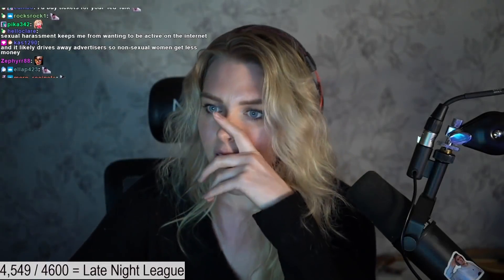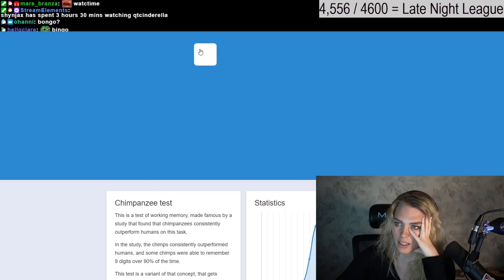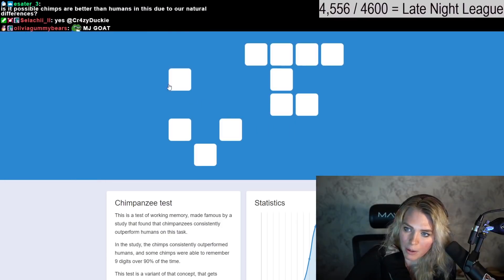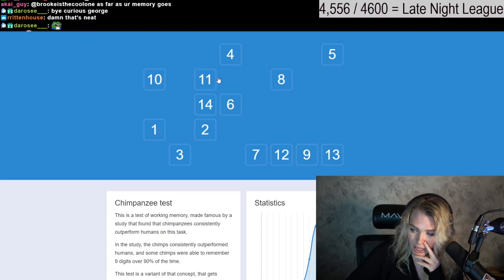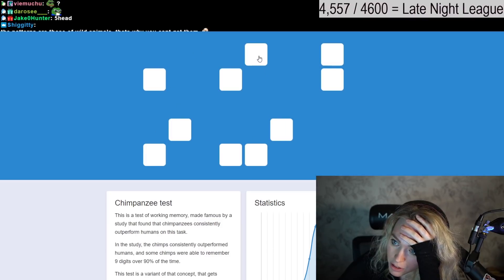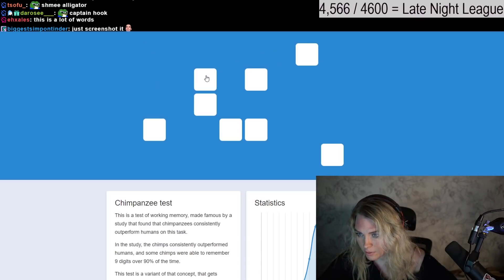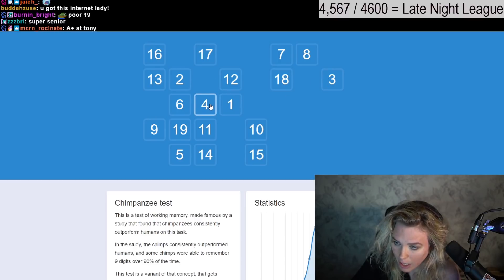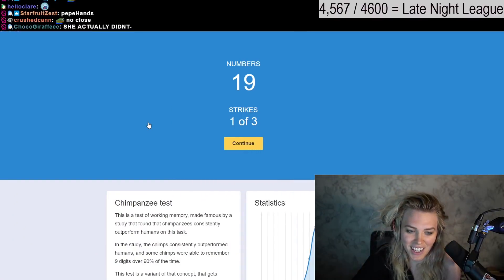am i weird?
QTCinderella tries the human benchmark challenge to be smarter than a chimpanzee.